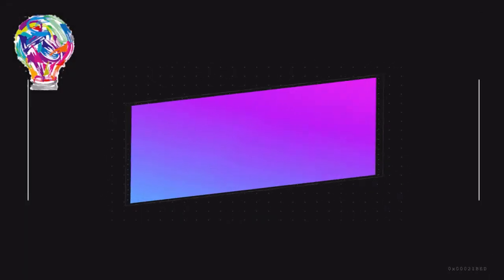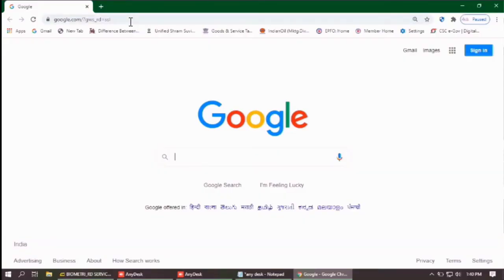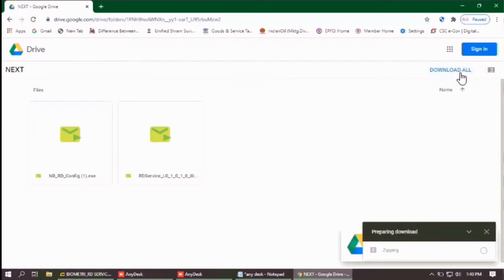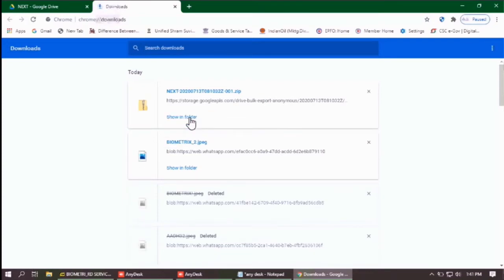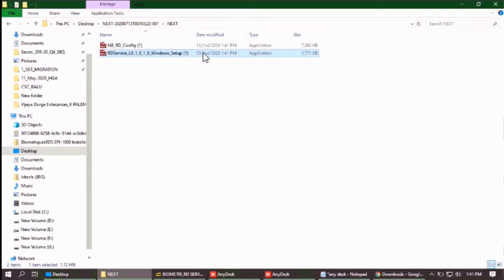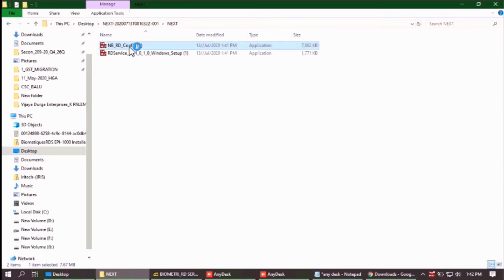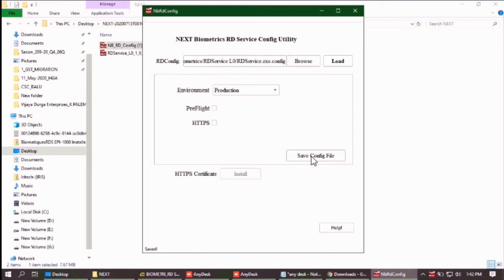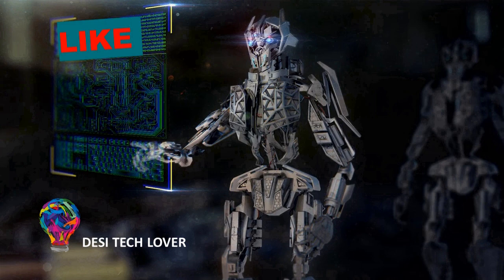next biometrics rd service in English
This vdo is about NEXT Biometrics NB-3023 RD Service. Next Biometrics NB-3023-U-UID is a CMOS-based optical reader with high-quality.
NEXT provides ergonomic USB fingerprint readers, come with the Windows Biometric Frameword (WBF) driver for Windows 7, 8.1, and 10, and device drivers for Android and Linux.
Next Biometrics NB-3023-U-UID
Mantra MFS100 v54
Startek FM220 Fingerprint scanner
USGlobalSat USB GPS Receiver
MORPHO Fingerprint Scanner
Futronic USB 2.0 Fingerprint Scanner
Mantra MIS100 V2
Inddus Biometric Iris Scanner
Token Crypto ID FIPS Level 3 USB for Digital Signature
Iritech Inc IriShield MK2120 UL
RBG01 USB GPS
Zync Orko Wireless Bluetooth Portable Speaker